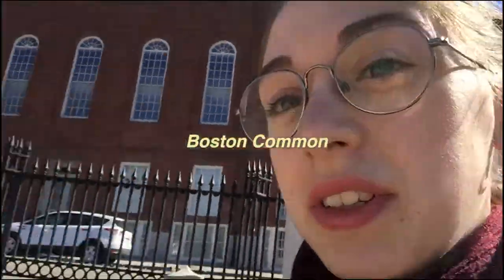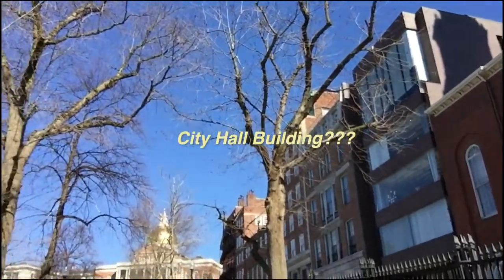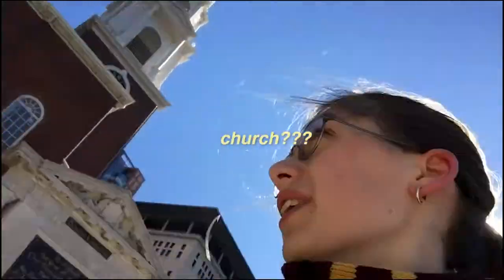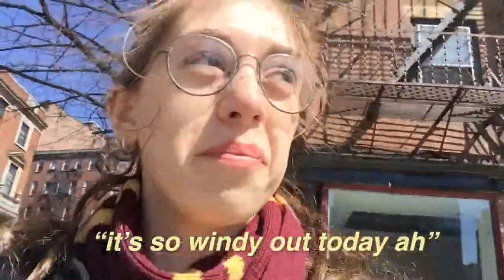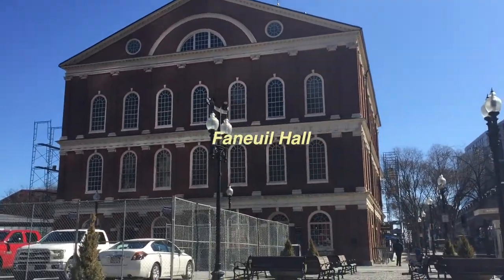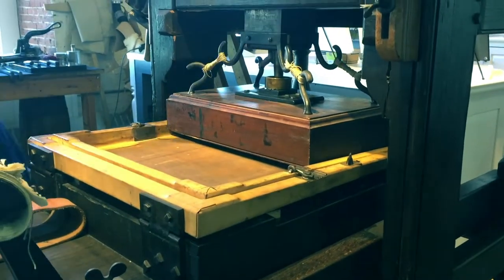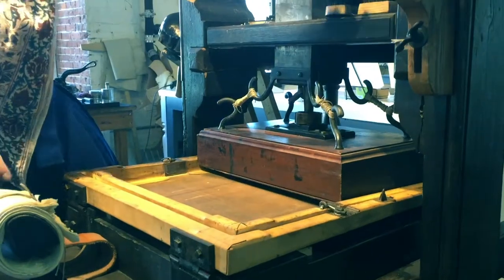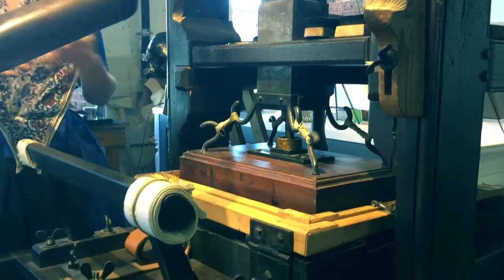Visiting (almost) All the National Parks in Boston (+Harvard) | BOSTON VLOG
I went to Boston! A long weekend trip to visit my best friend Stefi J in Boston. On the second day, I was mostly by myself and went around to a bunch of National Parks and Harvard!

(And new videos on my Kpop channel every Monday!)
// Come be my buddy //
MAIN YOUTUBE | AmeliaNotThePilot
KPOP YOUTUBE | Kpoppin! Amelia
  // WHAT I'M WEARING //
Glasses-Warby Parker 'Abbott'
Plaid Dress-Urban Outfitters
Hat-Forever 21

 // VIDEO DETAILS //
Camera⎥iPhone6